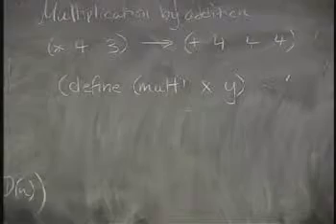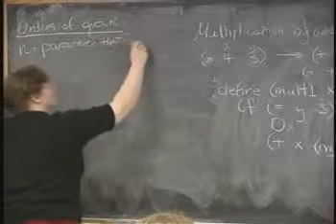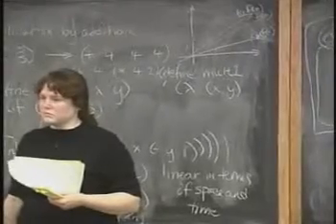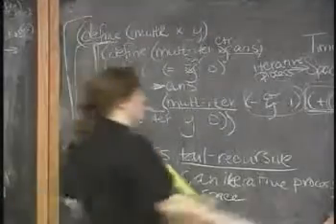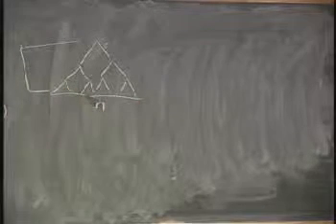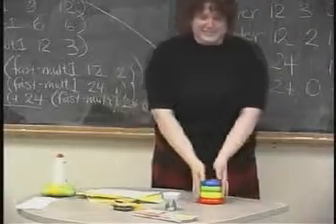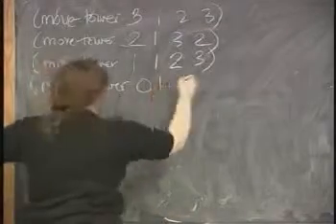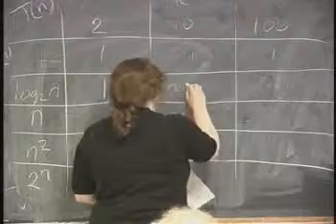01 lect 02